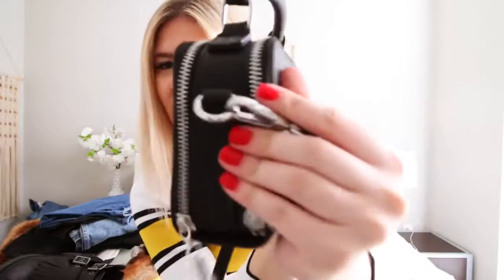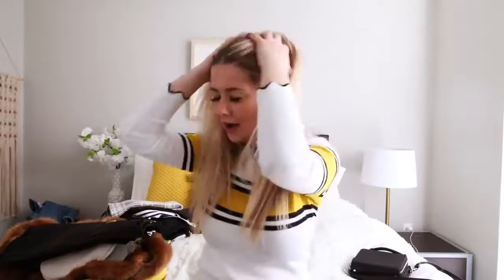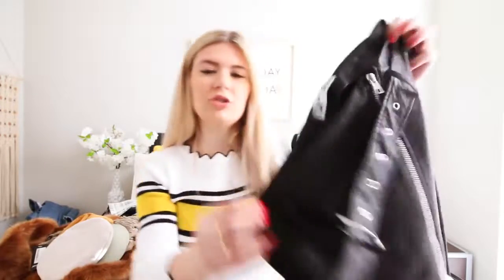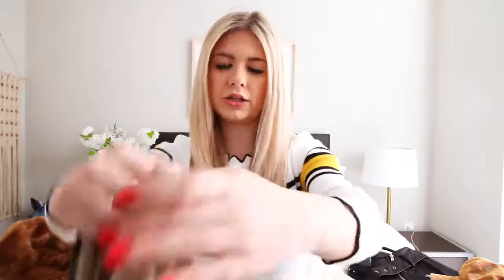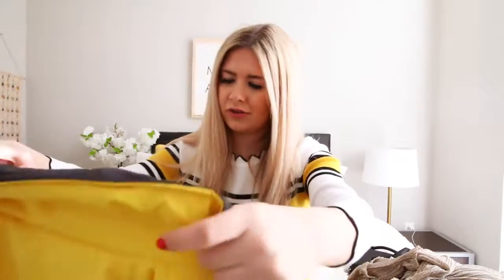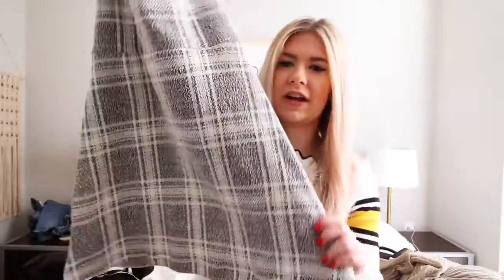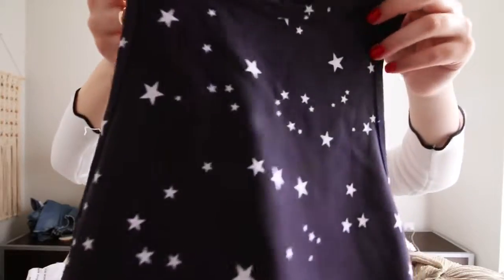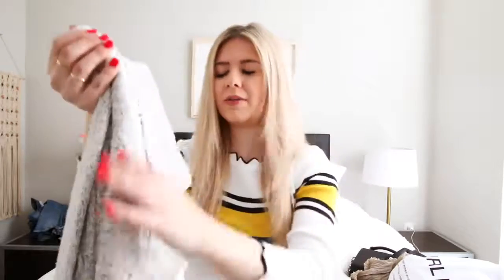online shopping haul urban outfitters, revolve, forever21, more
Danielle Marie Carolan: hi my loves, today i am showing you my most recent purchases from some online shopping - follow me on the app "dote" to purchase any of these items for yourself! (also follow me on dote and instagram to enter to win something from this haul in the next 24 HOURS WHATT)